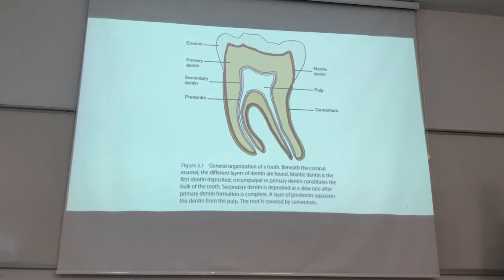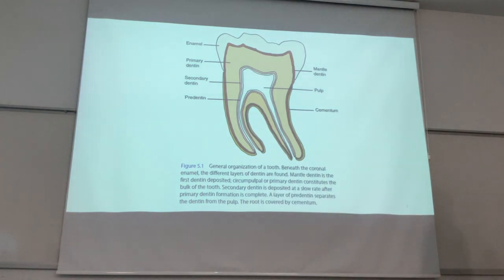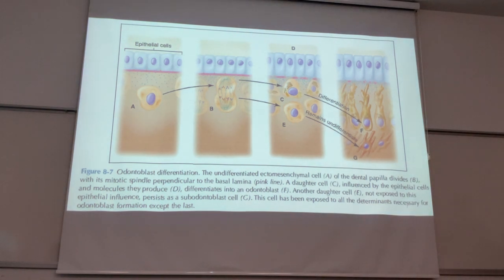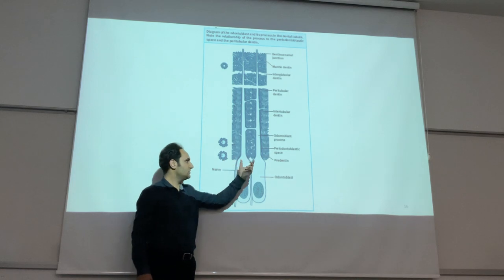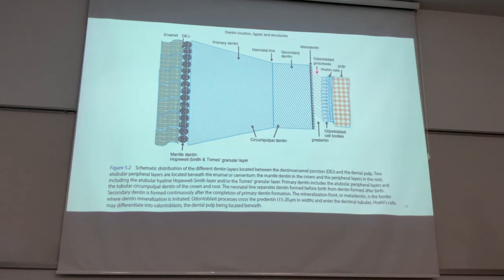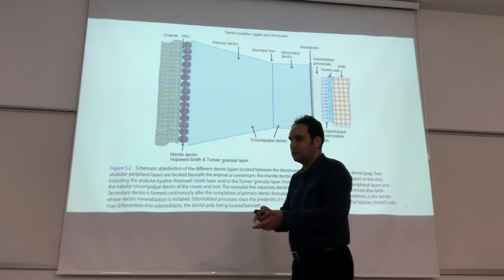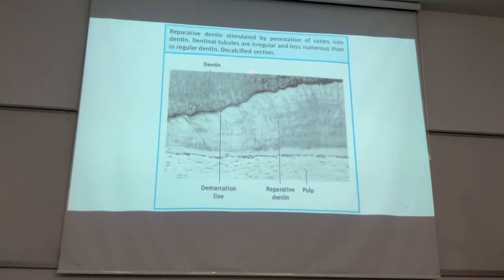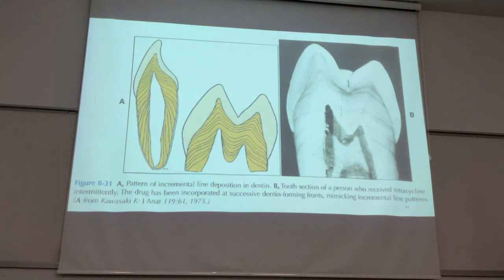03 Dentin Histology En